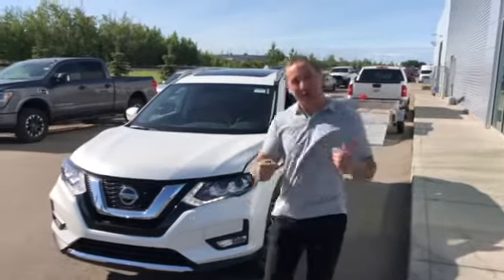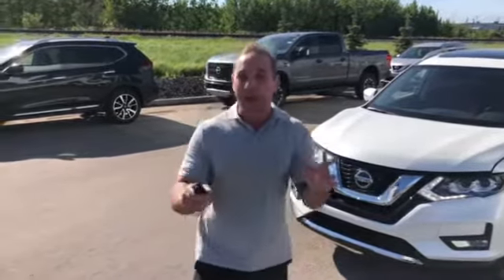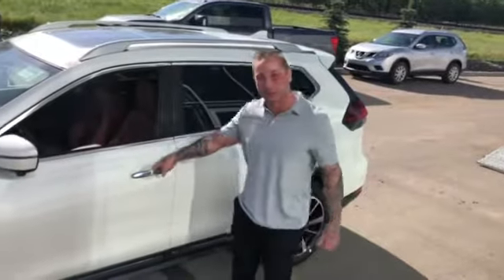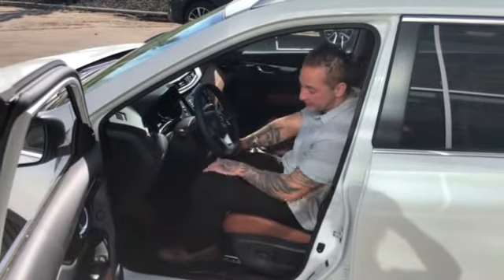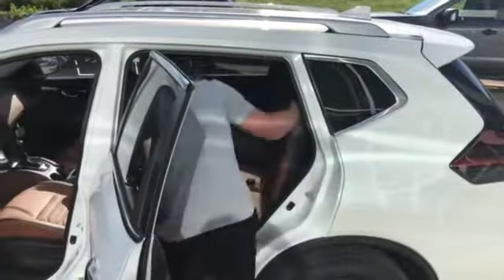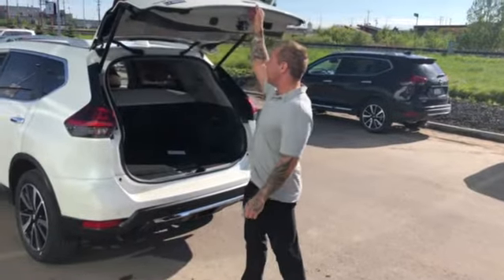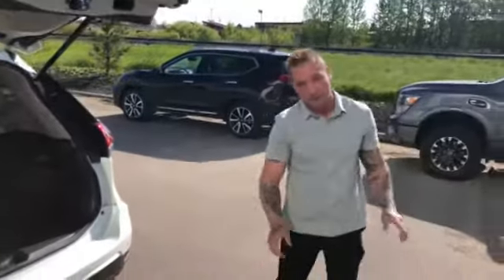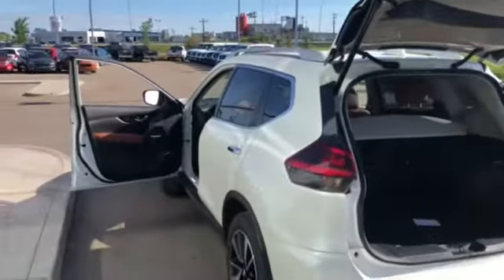Victors New Rogue